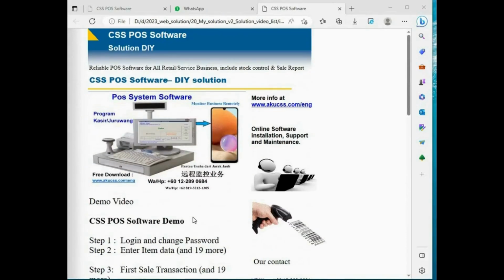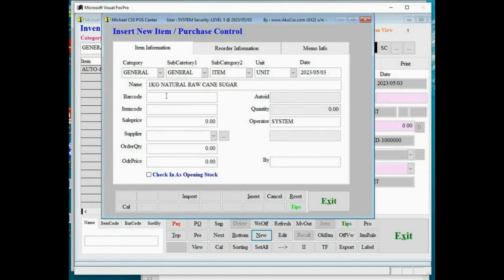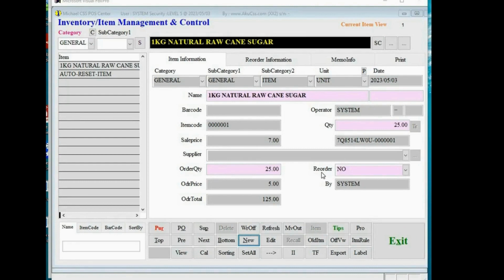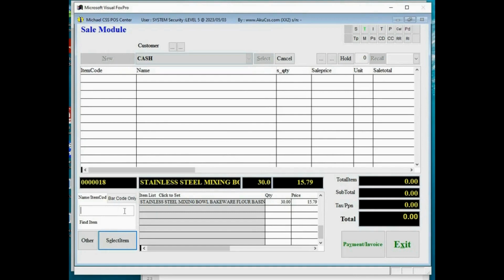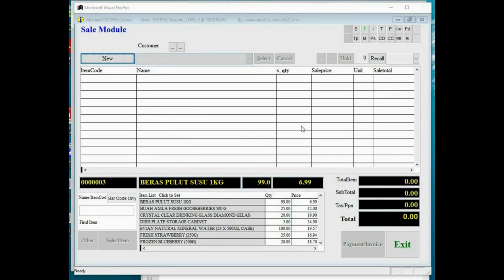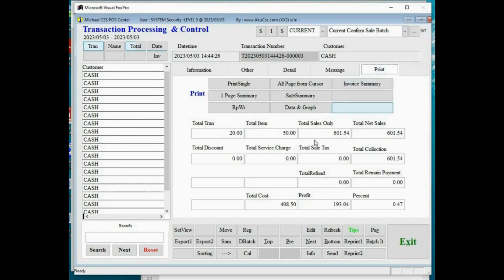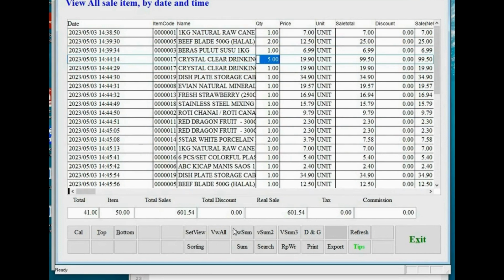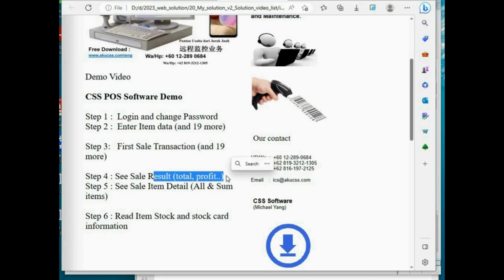20 CSS POS Software Demo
Demo Video

CSS POS Software Demo

Step 1 :  Login and change Password
Step 2 :  Enter Item data (and 19 more)
Step 3:   First Sale Transaction (and 19 more)
Step 4 : See Sale Result (total, profit..)
Step 5 : See Sale Item Detail (All & Sum items)
Step 6 : Read Item Stock and stock card information